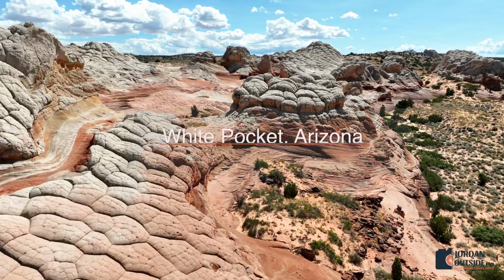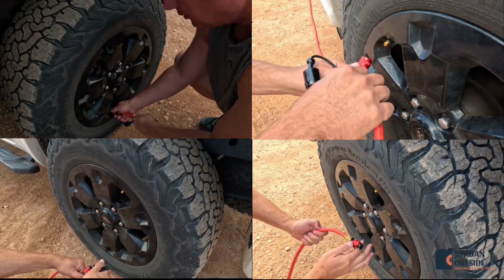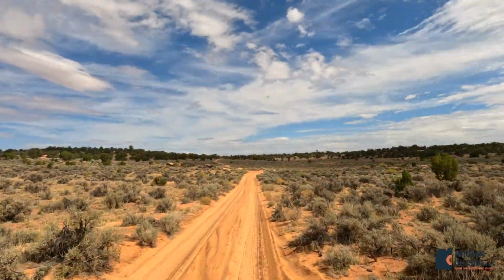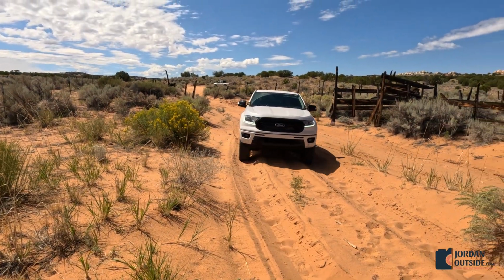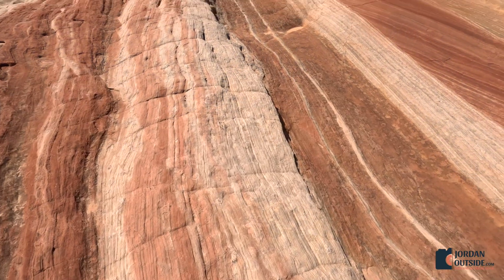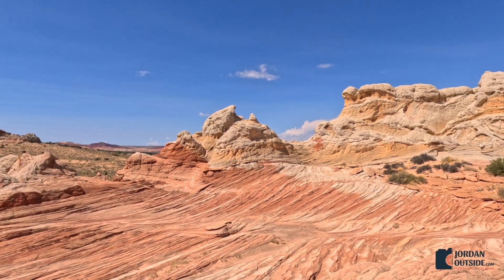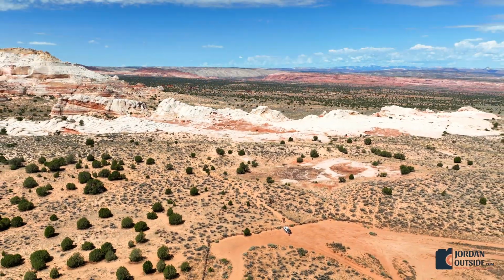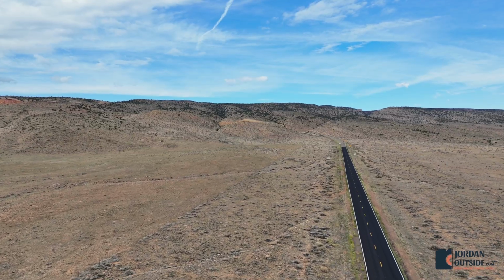White Pocket, Arizona - Vermilion Cliffs National Monument (No Permit Required)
White Pocket is located in the Vermilion Cliffs National Monument on the north side of Arizona. You don't need a permit to go, but you will need a 4x4 vehicle with high clearance to get there. If you don't want to venture on your own, there are tour companies that you can hire to take you there. This is a 2 mile stretch of swirling sandstone and rocks that look like dragon scales that is great for hiking. We drove from Kanab, Utah and it took us just over 2 hours to get there. You can also drive from Page, Arizona. This video takes you on a tour of how to get there and where to explore once you make it to the White Pocket Recreation Area.

Additional Resources:

🔴 LASFIT X4 Off Road Air Compressor [Dual Cylinder with Auto Stop]:

🔴 LASFIT H4 Tire Inflation Deflation System [No Leak & kink] 200″ Wheelbase Universal Rapid High Flow Off Road Tire Deflator, 4 Tire Air Up Down to Inflate or Deflate at Once:

🔴 MAXTRAX MKII Vehicle Recovery and Extraction Device, Safety Orange:

🔴 Checkout Jordan’s Amazon Recommendations: